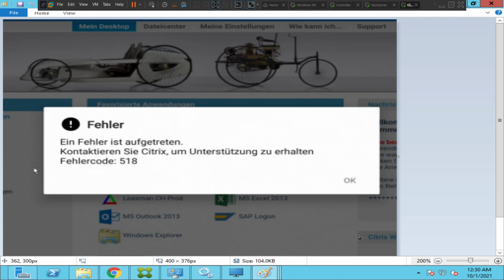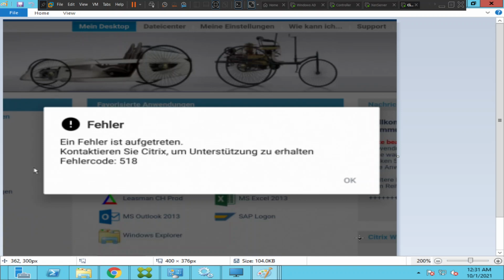Citrix error code 518 | Citrix Workspace App, Error 518 | Android/Chrome book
Some users see this error while connecting to Citrix apps, it says workspace error 518 failed.

1.  We can check whether the Workspace Chrome app is installed instead of Workspace Android app if you are working on Chromebook.

2. Update Google chrome browser/ Citrix workspace app on your devices and test again.

3. You may also reinstall workspace app on your device and test again,

Thanks!